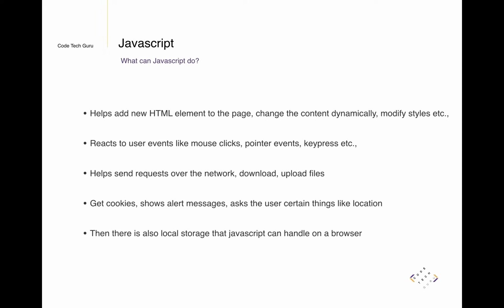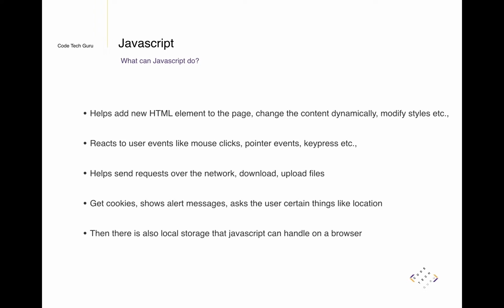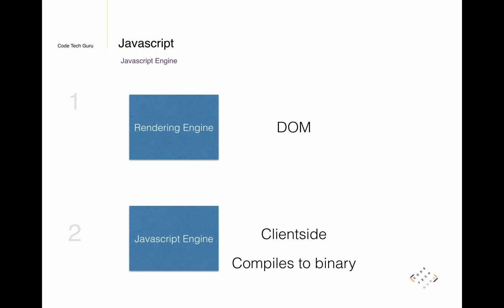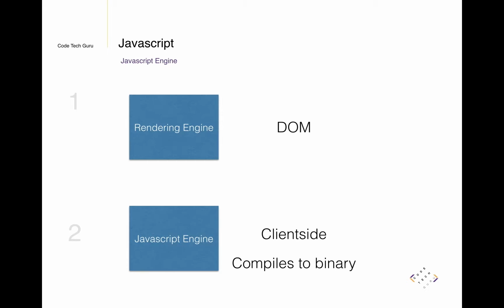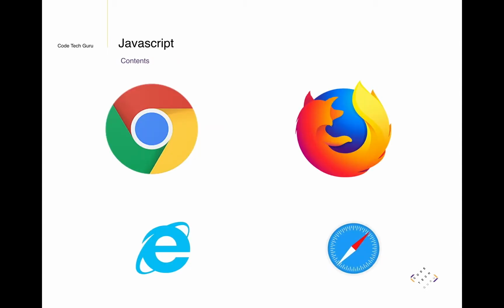Introduction to Javascript